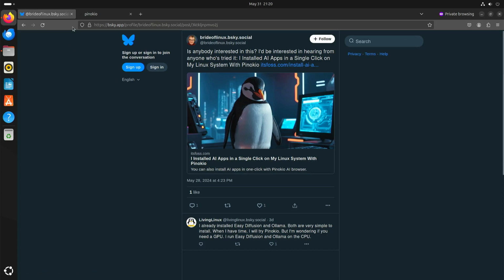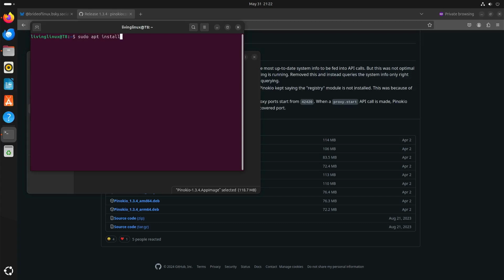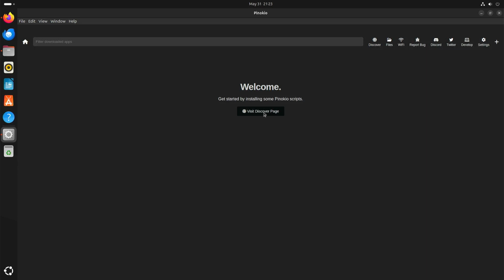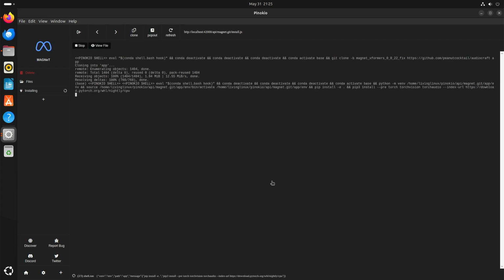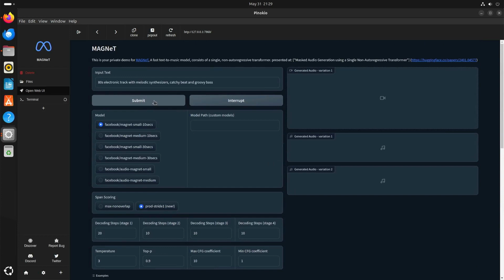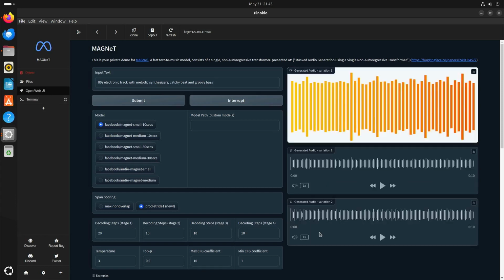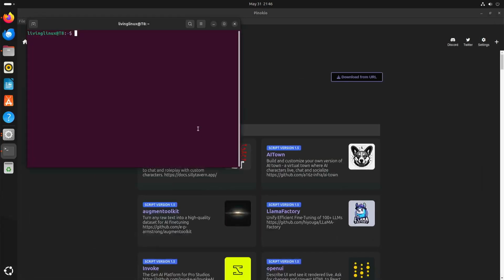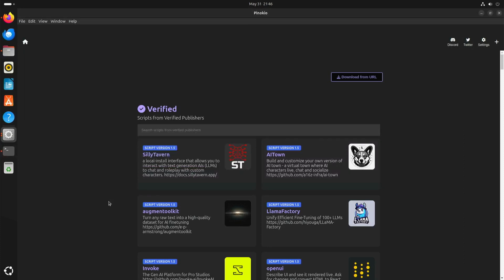Pinokio AI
I saw a post on Bluesky, asking people to try Pinokio.
It's an application to easily install and run AI applications.

I downloaded the AppImage, but it seems Ubuntu 24.04 isn't able to start them. You need Fuse, but don't install the old package (it will break your Gnome desktop), install libfuse2.
sudo apt install libfuse2

Make sure the executable flag is set.

Once you have found the app you want to install, click Download, Install, Start and Open WebUI.

In this video I tested MAGNeT.

There is one thing that I noticed. It seems Pinokio does leave traces in the history of your terminal.

00:00 Intro
00:40 Download Pinokio
01:42 Libfuse2 (for AppImages)
03:32 Start Pinokio
04:45 Install and Run MAGNeT
06:50 MAGNeT Text to Music
07:49 MAGNeT Result
08:52 Last Thoughts